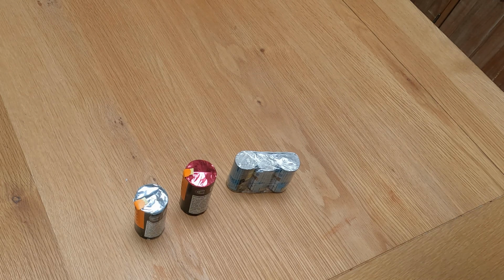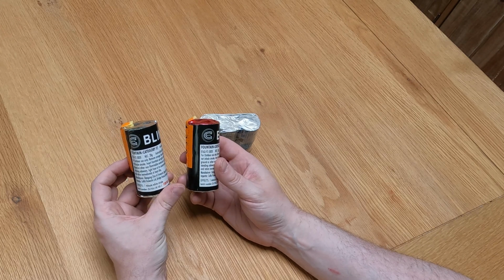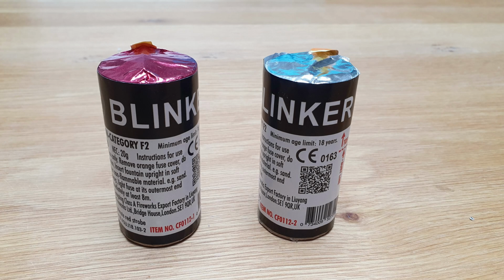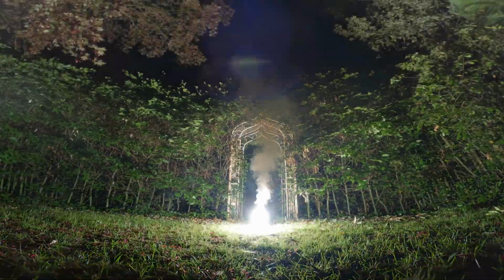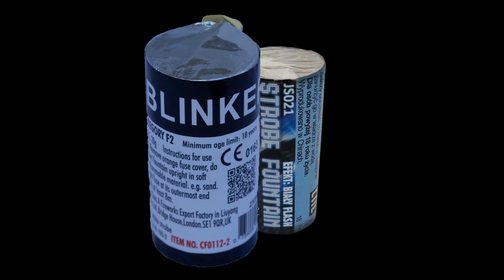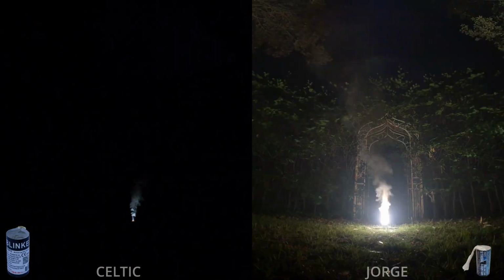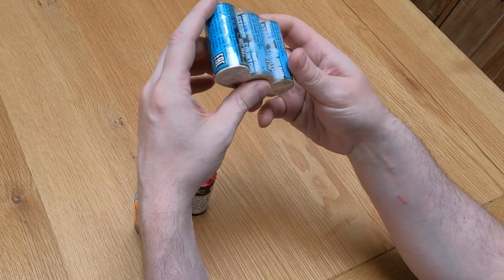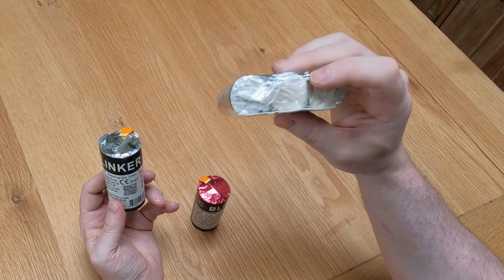Firework Strobes: Celtic Blinkers vs Jorge JS021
Comparison of "Blinkers" from @celticfireworks  and "White Strobe JS021" from @JORGEFireworksOFFICIAL - both of which are Category F2 "Strobe" fountains.

⚠️ WARNING: THIS VIDEO CONTAINS RAPIDLY FLASHING IMAGES

00:00 Introduction
01:46 Celtic Red Blinker
02:58 Celtic White Blinker
03:53 Review of Celtic's Red and White Blinkers
04:54 Jorge Strobe Fountain JS021
06:09 Celtic vs Jorge Strobes Side-by-Side
07:26 Celtic vs Jorge Strobe Comparison

✉️ You can also write me at:
The Great Marko
Cheadle
SK8 4WB
United Kingdom